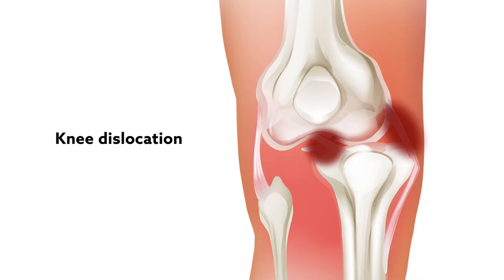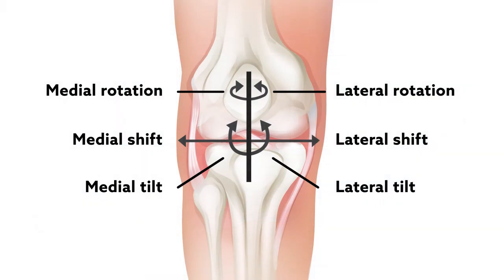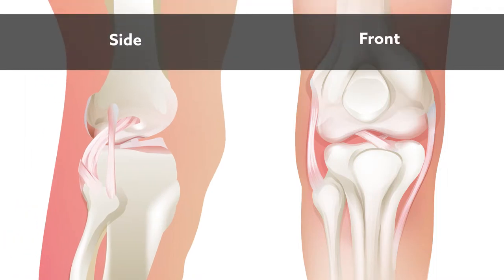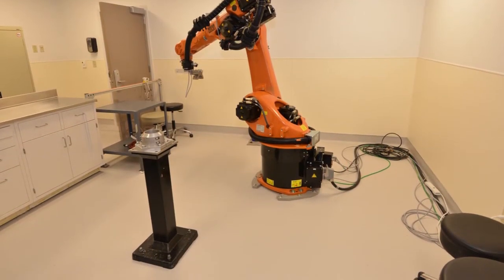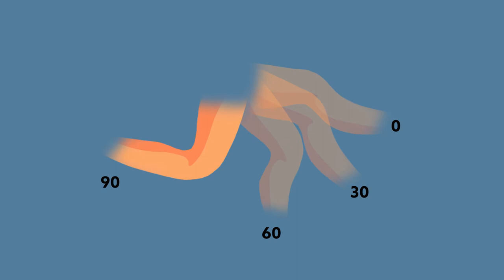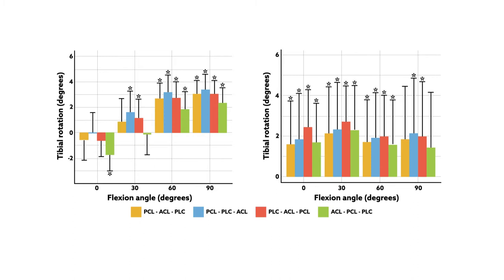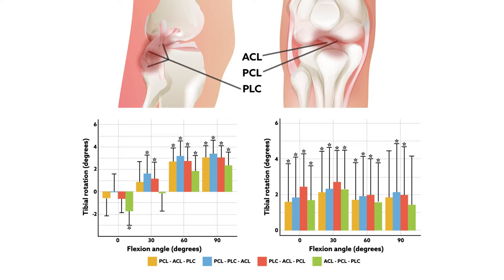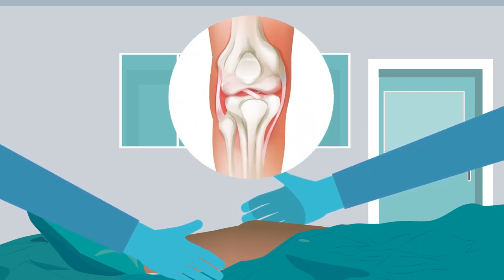Identifying the best graft tensioning sequence to preserve knee function during reconstruction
Moatshe et al. “The Influence of Graft Tensioning Sequence on Tibiofemoral Orientation During Bicruciate and Posterolateral Corner Knee Ligament Reconstruction.” The American Journal of Sports Medicine (2018). doi:10.1177/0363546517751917